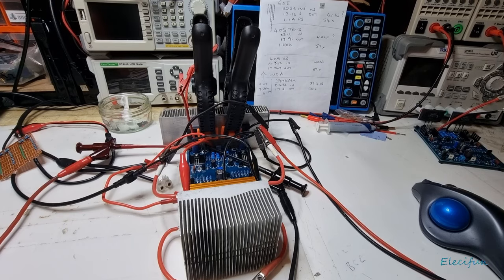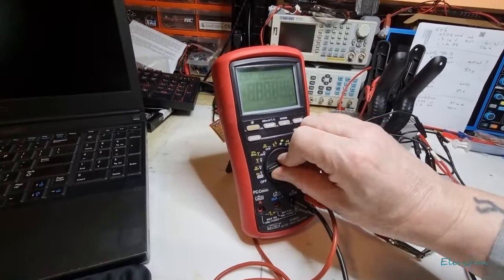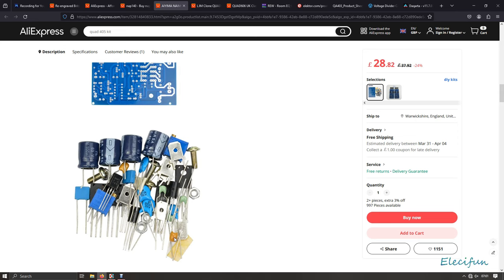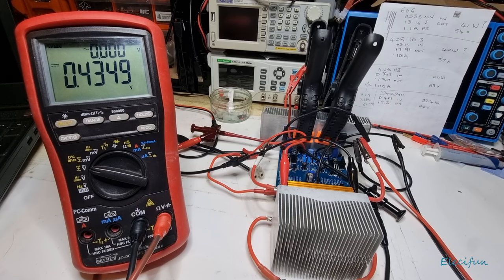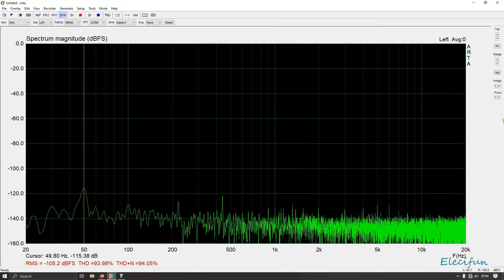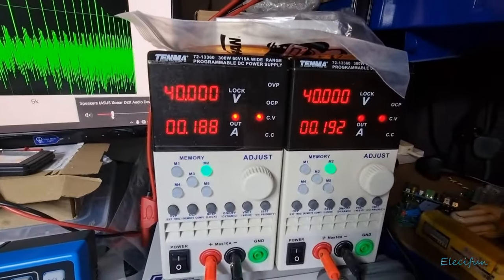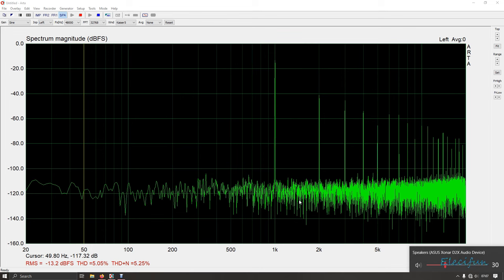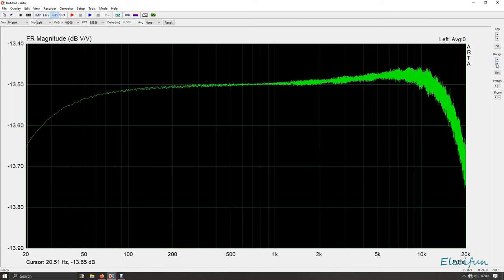Naim NAP 140 (Aliexpress) THD, THD+N & Frequency Response Results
Testing the Naim NAP 140 by LJM for total harmonic distortion and noise, also for the frequency response.
I've tested both channels and the results are very similar.